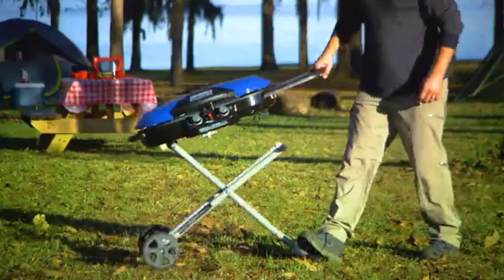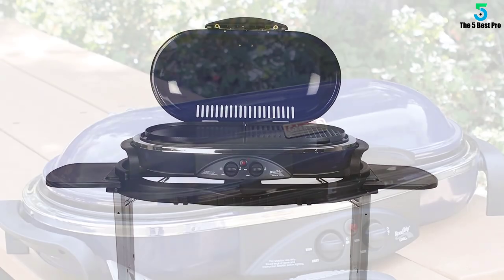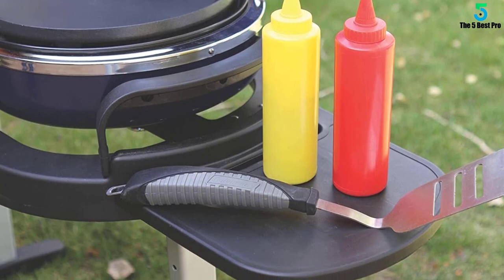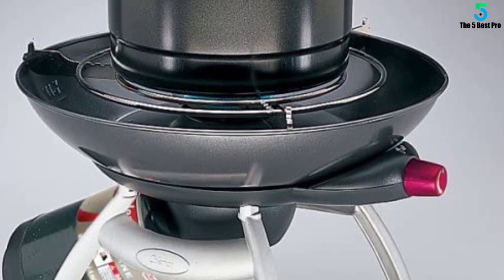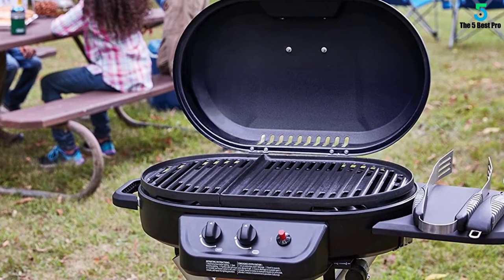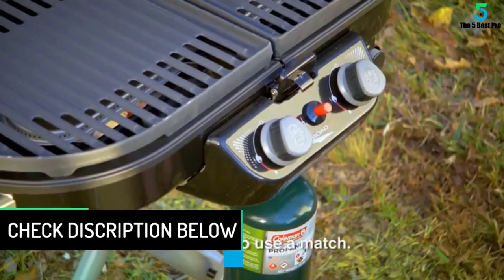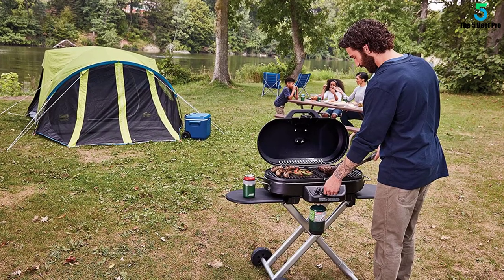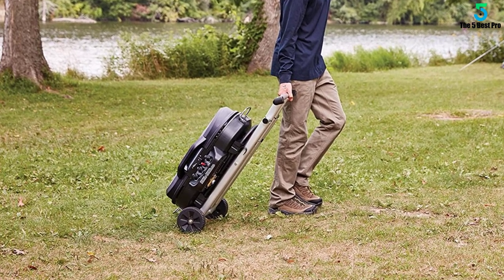Top 5 Best Coleman Roadtrip Grills in 2020 Reviews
▶️ 5. Coleman Roadtrip LX Propane Grill.

▶️ 4. Coleman 9940-A55 Roadtrip Party Grill.

▶️ 3. Coleman Roadtrip 225 Portable Propane Grill.

▶️ 2. Coleman Roadtrip X-Cursion Propane Grill.

▶️ 1. Coleman RoadTrip 285 Portable Stand-Up Propane Grill.

➥ Prime Discounted Monthly Offering
➥ Amazon Fresh
➥ Try Twitch Prime
➥ Amazon Music Unlimited
➥ Try Amazon Home Services
➥ Kindle Unlimited Membership Plans
➥ Create an Amazon Wedding Registry
➥ Try Audible and Get Two Free Audiobooks